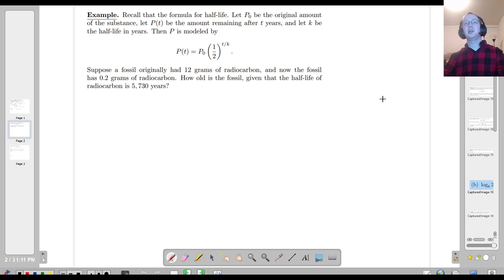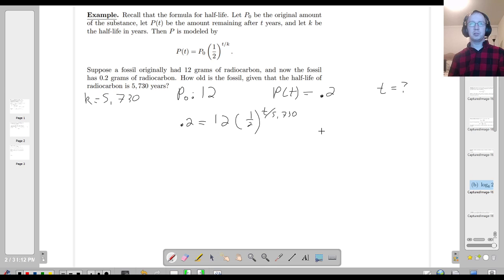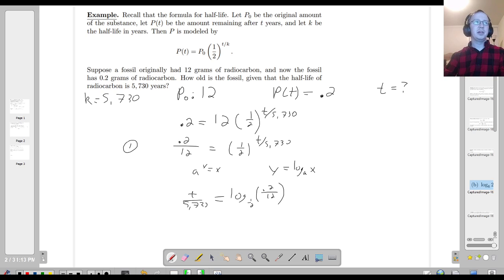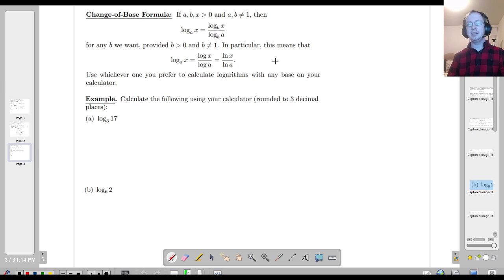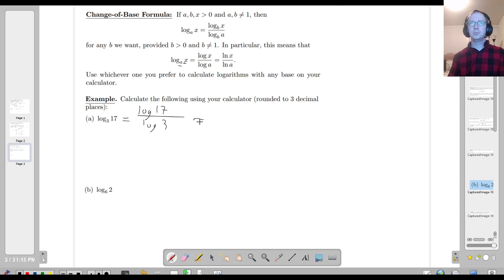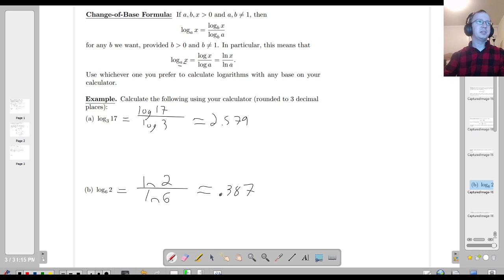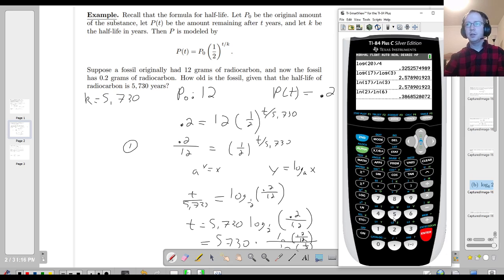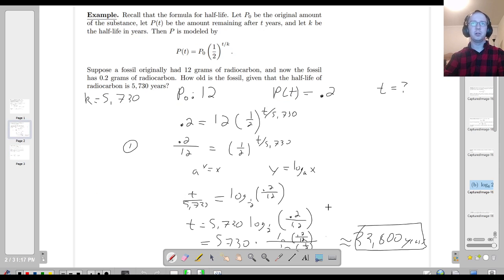MAT-109 5.3 Change-of-Base Formula